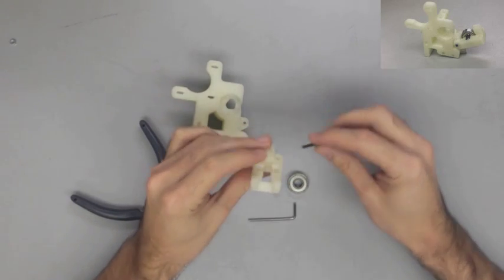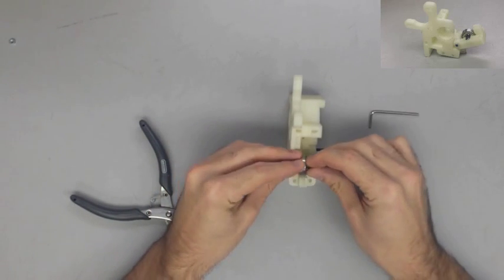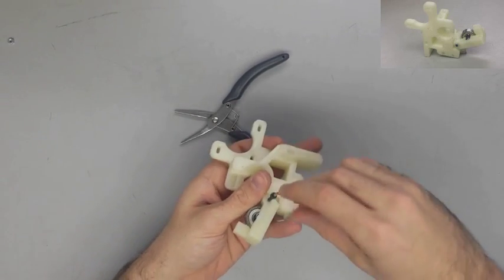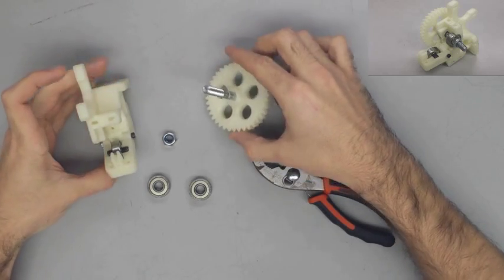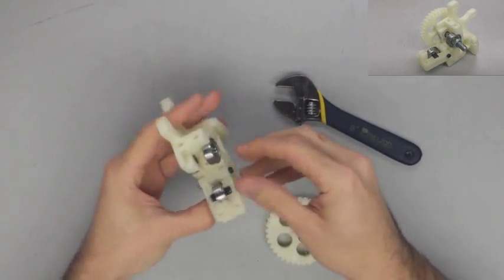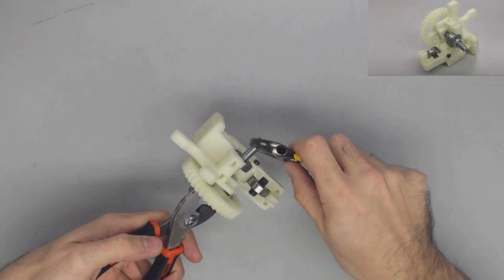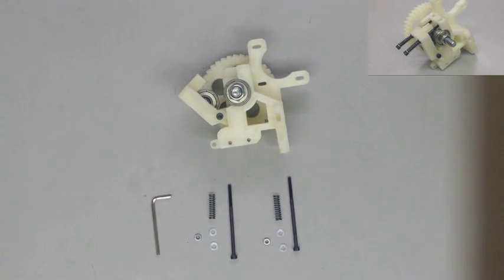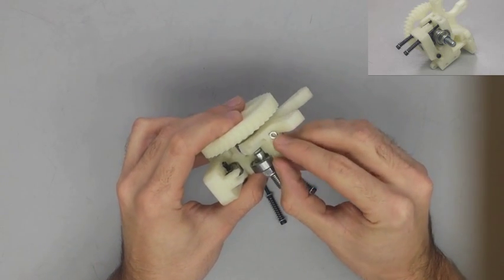Build a 3d printer: Prusa i3 Rework pt17 of 26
Extruder body assembly